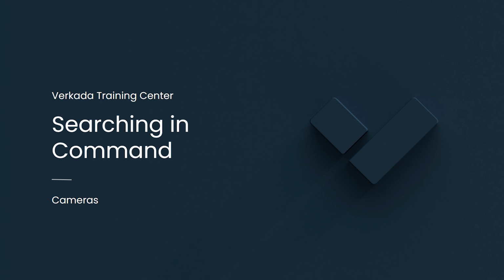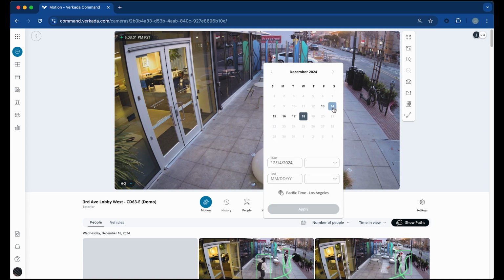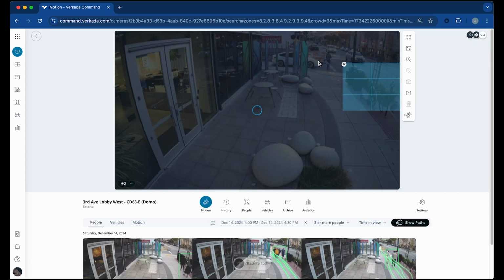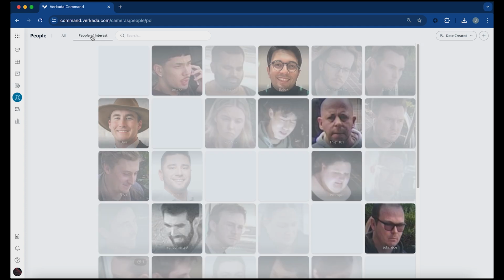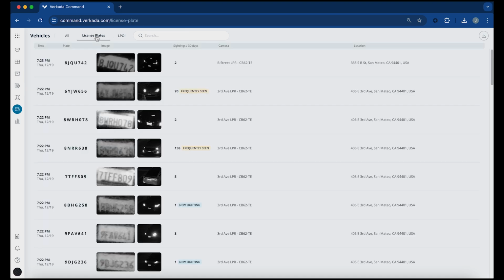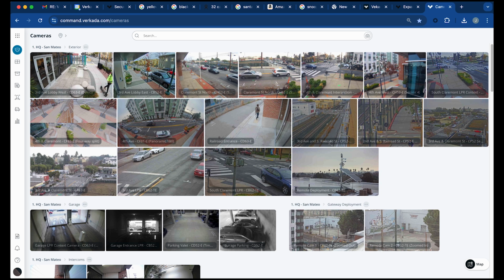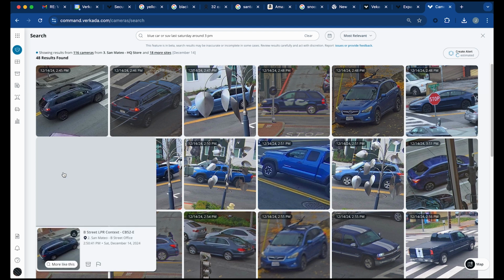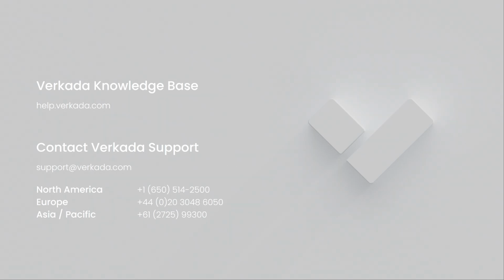Verkada Video Security | Searching in Command (Command User)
This video covers how to efficiently find video footage using filters like camera, site, date, and specific attributes such as people or vehicle characteristics. Learn how to use powerful features like AI-powered natural language search, reverse image analysis, and tools for tracking license plates and people of interest.

00:00 - Intro
00:17 - Search basics and filters
00:44 - People and vehicle search
01:32 - Motion grid search
02:06 - Line crossing search
02:40 - People analytics
02:59 - People of interest
03:41 - Vehicle and license plate analytics
04:44 - License plates of interest
05:06 - AI-powered search
06:27 - Reverse image analysis